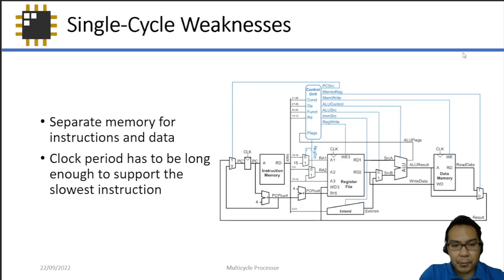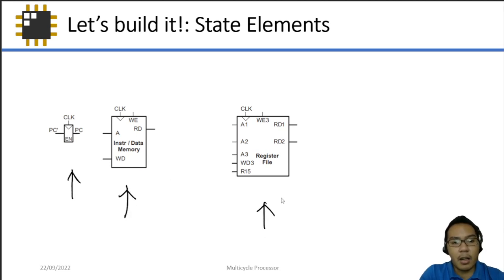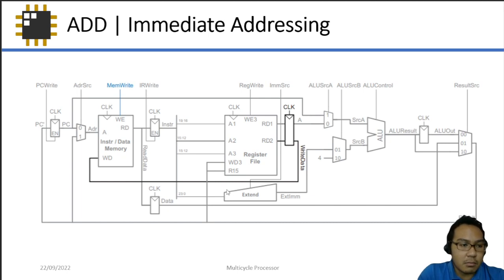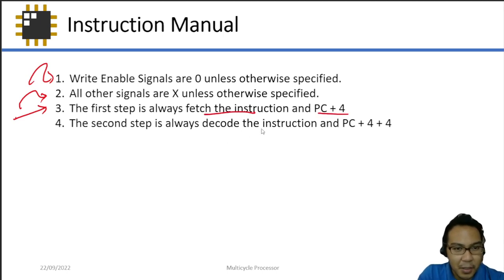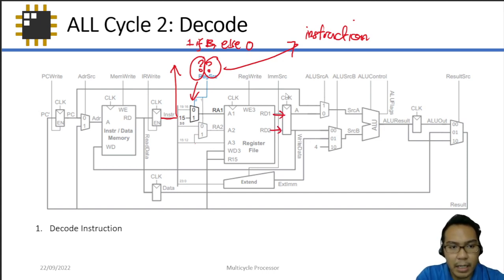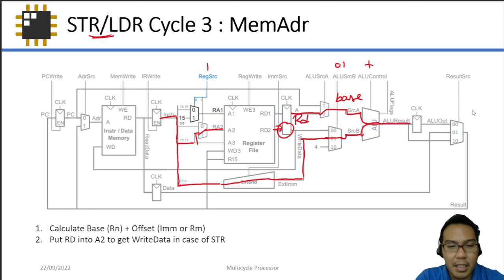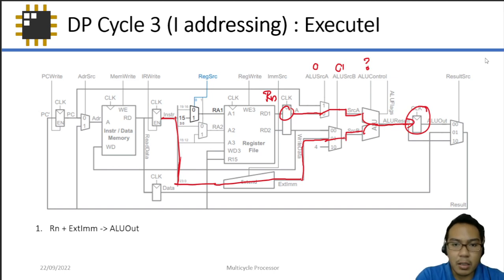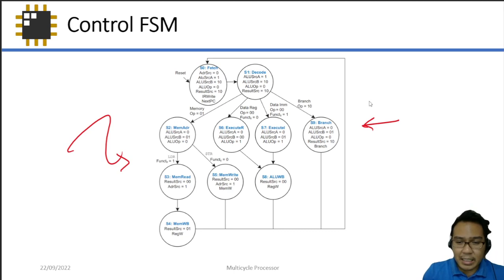EEE 153 1s2223 | Week 4 - ARM Multi Cycle Processor | Lawrence Quizon